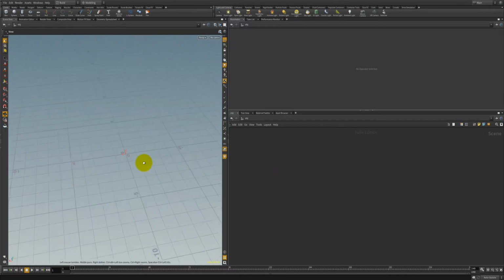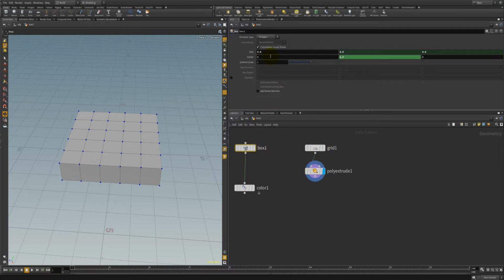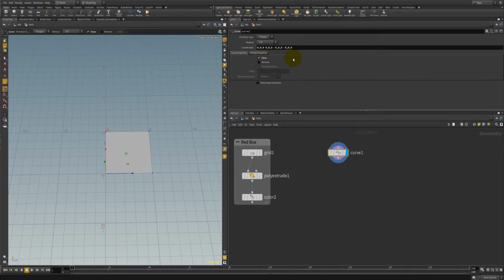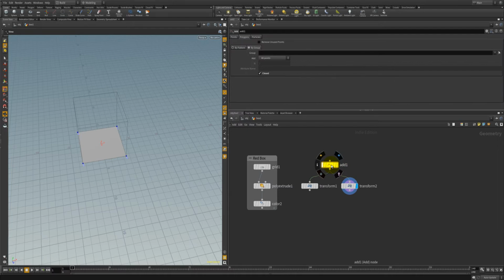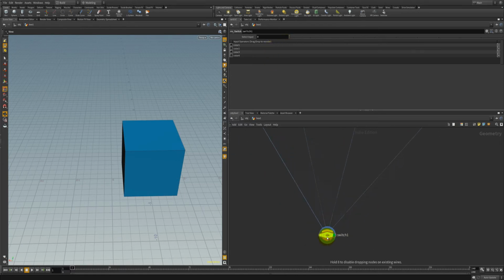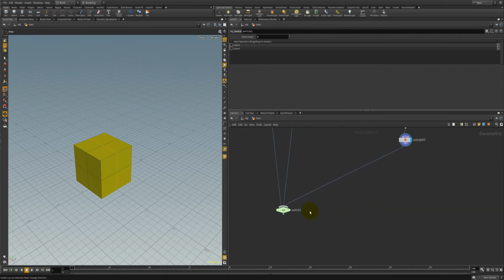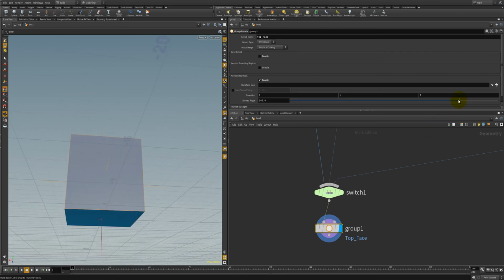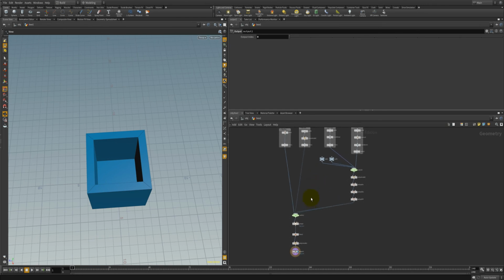Introduction to Houdini 16: Relative References